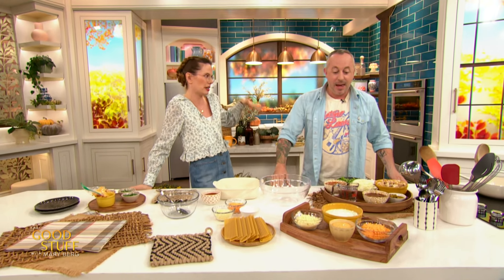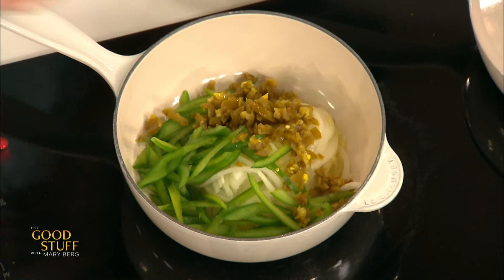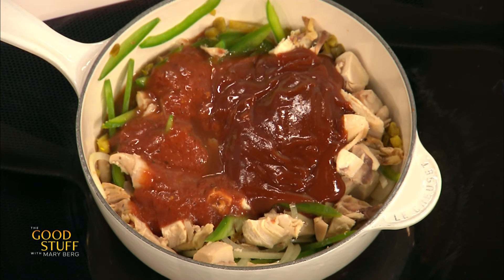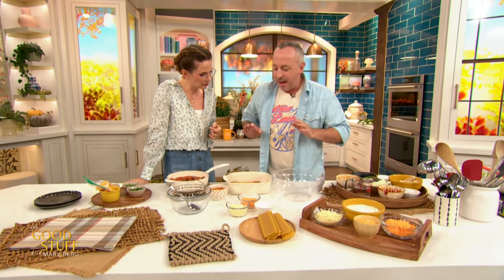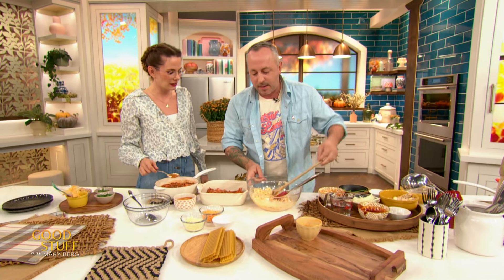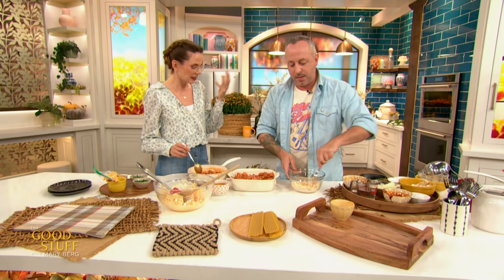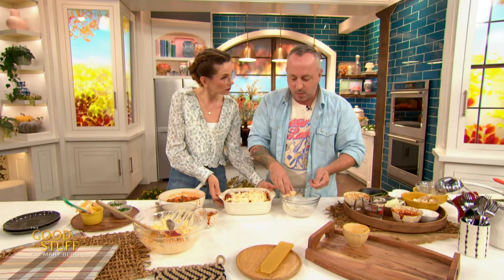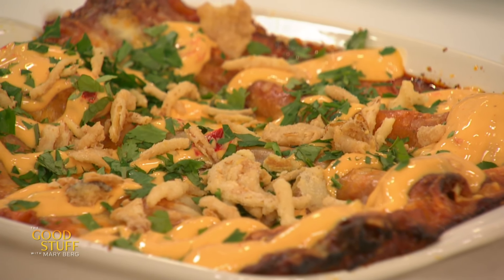Dan Clapson's BBQ Lasagna | The Good Stuff with Mary Berg